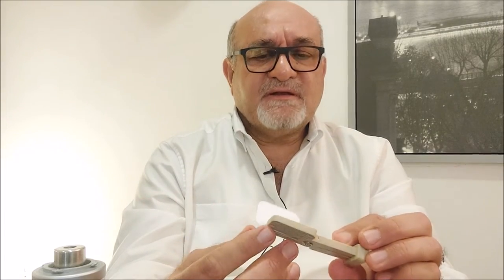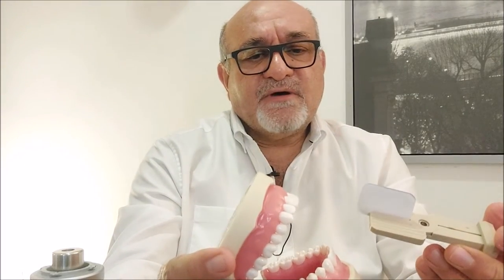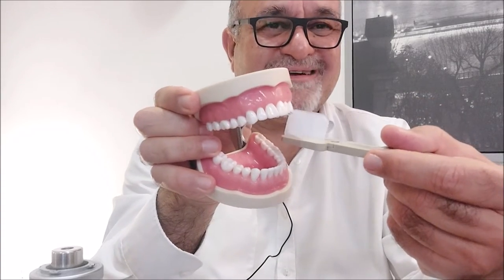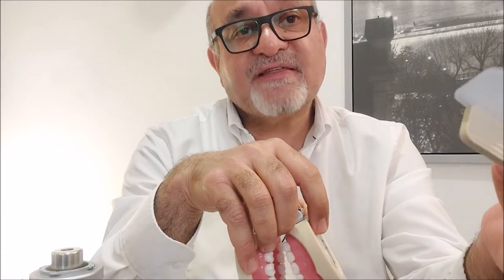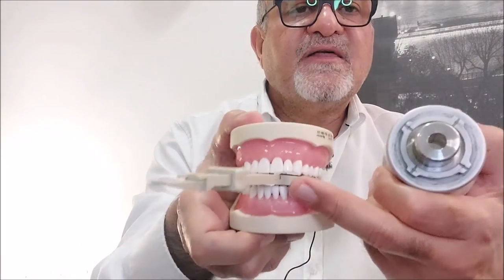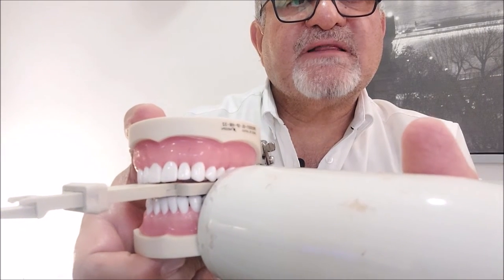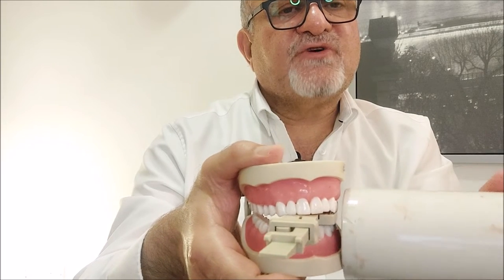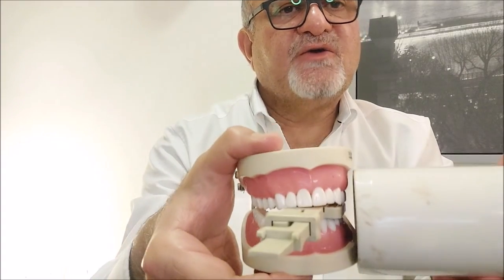Snap A Ray Sensor Holder for the Lower Posterior Teeth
This video shows how to use the Snap-A-Ray sensor holders on posterior teeth.